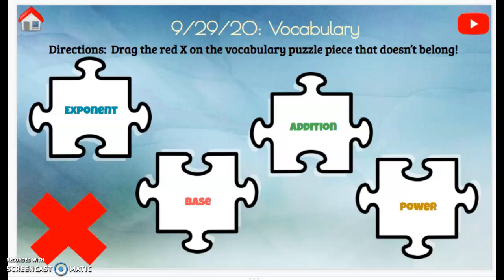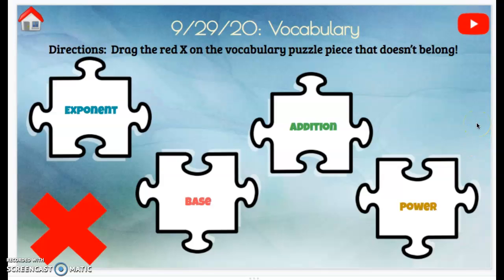9/29/20 Vocabulary - Schnaterbeck